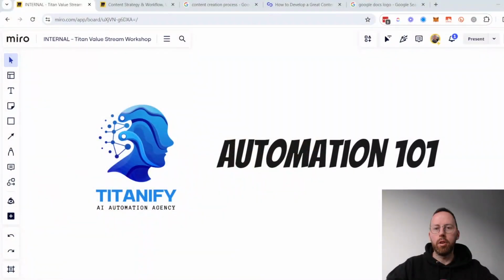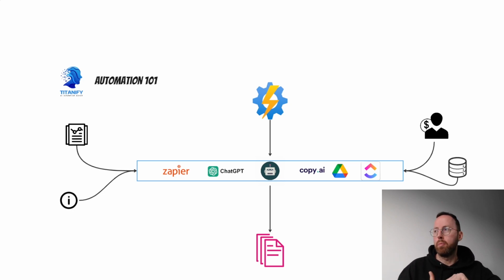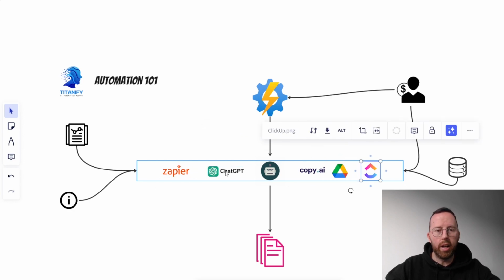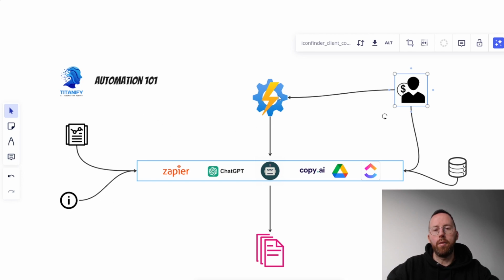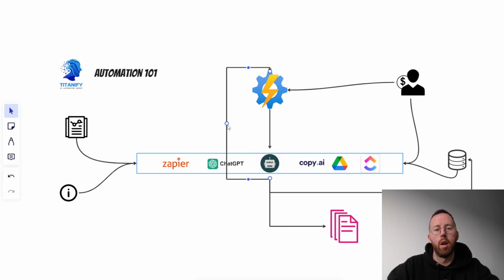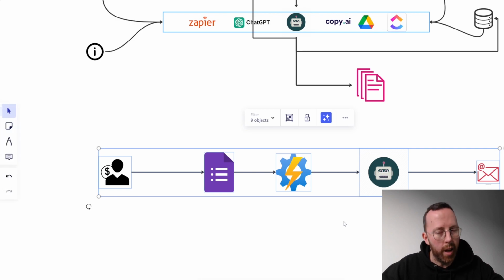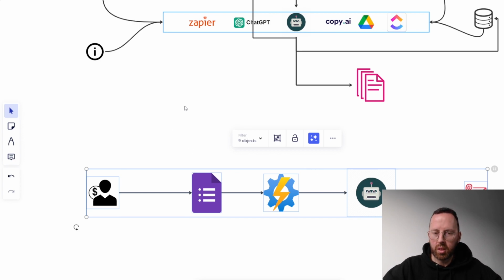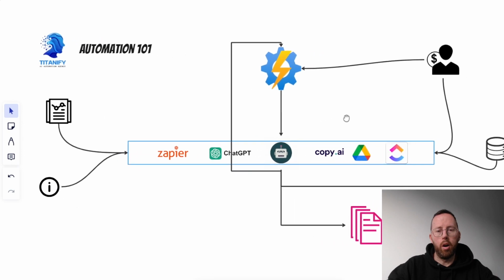Automation Processes Simplified for Small Business Owners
In this video, I shared my insights on the concept of business process automation for small businesses. I passionately believe in the simplicity and efficiency that automation can bring and this belief is the lynchpin of my business.

In the video, my aim was to elucidate the basics of automation processes for newcomers. The journey of an automation sequence typically begins with a trigger, which could be time-based events, an email, or a new task creation. Following this, we have inputs that include raw data, customer-provided information, or relevant data pulled from databases. Then, a gamut of tools like Chat GPT, Zapier, Copy AI, Google Drive, ClickUp get to work to act on these inputs. The endpoint of this sequence is an output, usually generated data, documents, or perhaps a trigger for another automation event.

Throughout this video, I wanted to stress to fellow small business owners that an automation process doesn't have to be complex. Even a simple automation sequence, such as utilizing a Google Form to trigger an automatic email, can save you valuable time and resources. I encouraged viewers to start their automation journey with simple steps and choose tools that integrate well with each other to optimize their processes. The ultimate goal? To leverage automation for efficiency, so you can focus on doing what you love - growing your business.